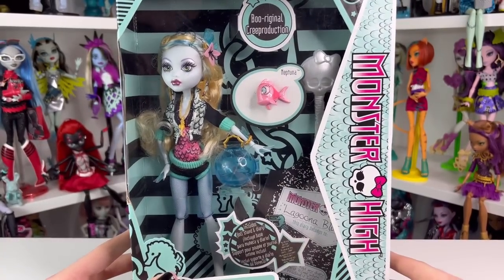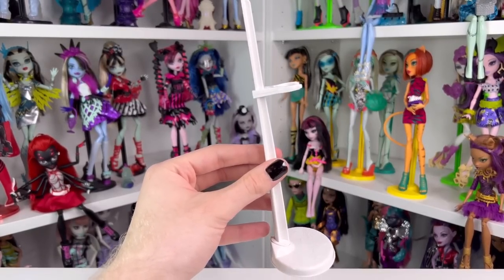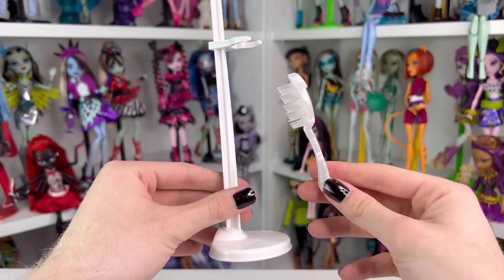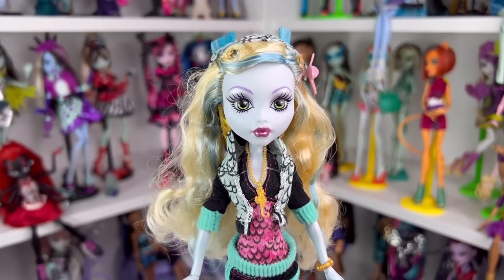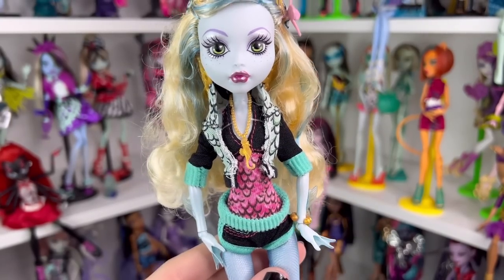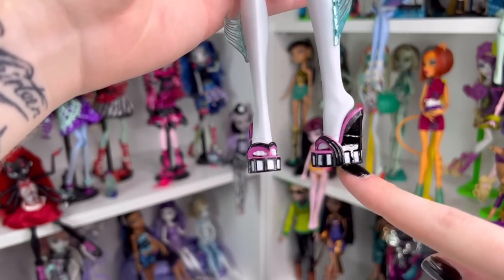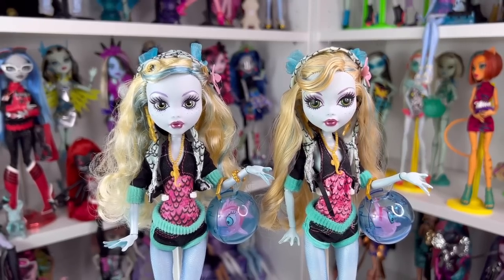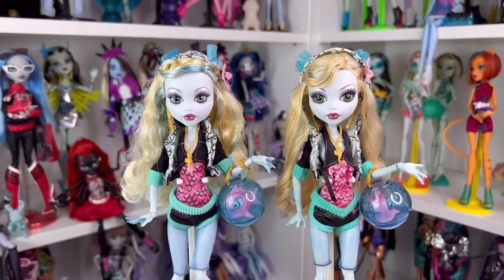Monster High Booriginal Creeproduction Lagoona Blue Doll Review + 2010 Comparison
Today is the day! The ghouls are officially supposed to hit shelf’s once again!

Dolls are available may 13th (Friday the 13th) at Walmart!!

Instagram  Zombiexcorn

Tiktok  Zombiexcorn